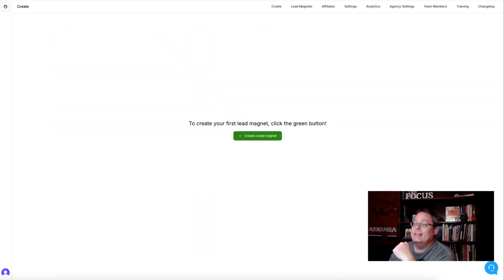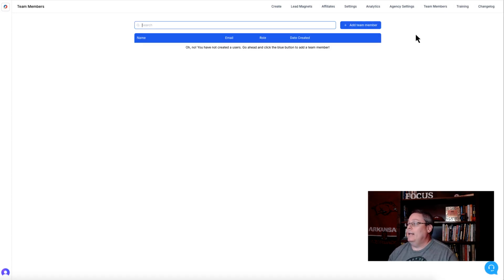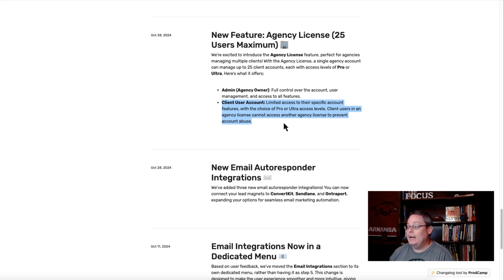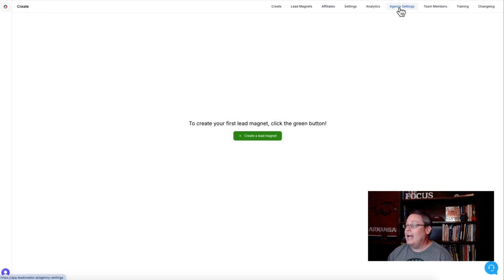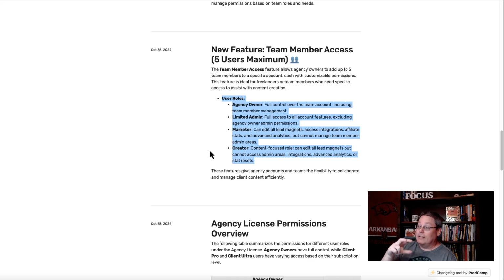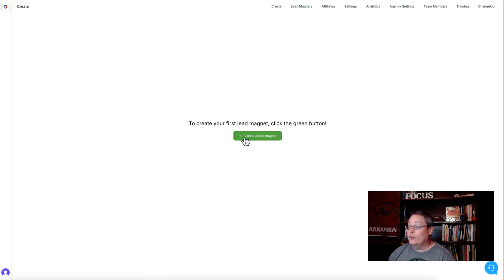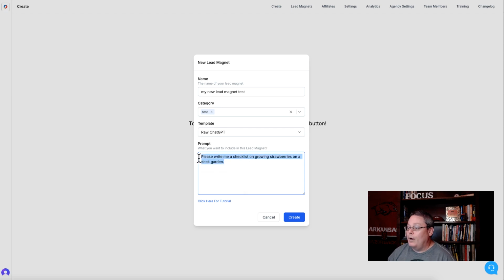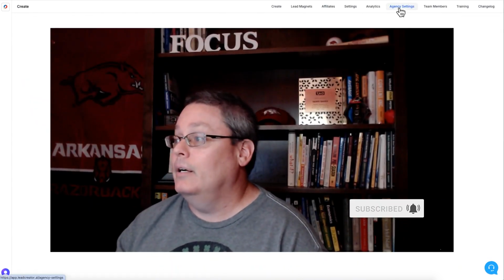LeadCreator AI Update: Lead Generation Agency, Team Members & More...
Ready to grow your email list?